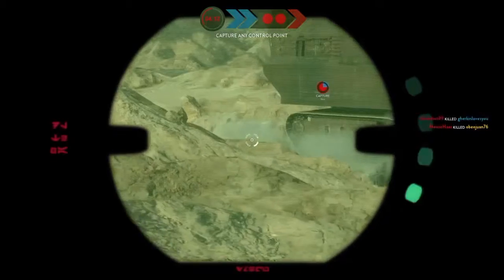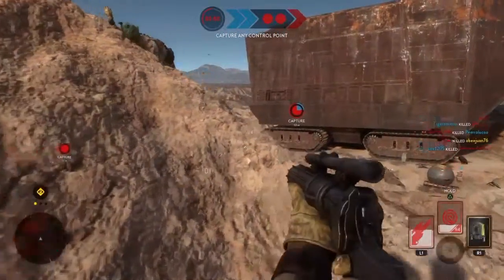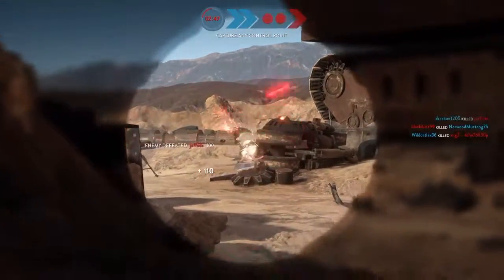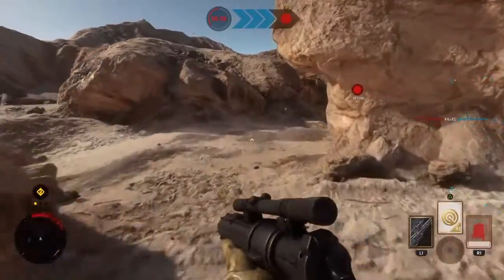Star Wars Battlefront:Assesment-Turning Point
This video is strictly informative, and I would love to hear feedback as well as new strategies for this weapon!